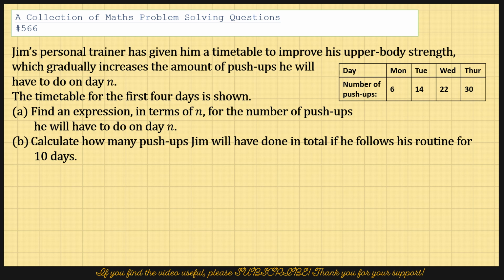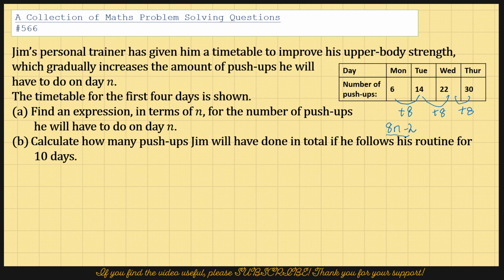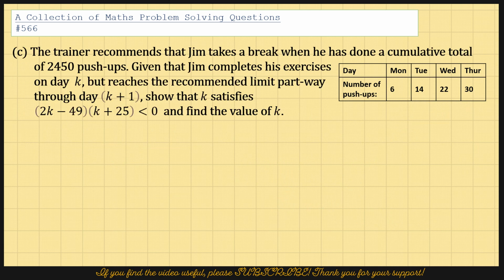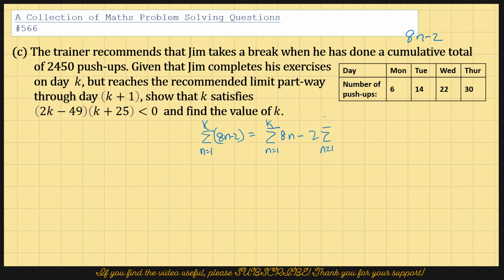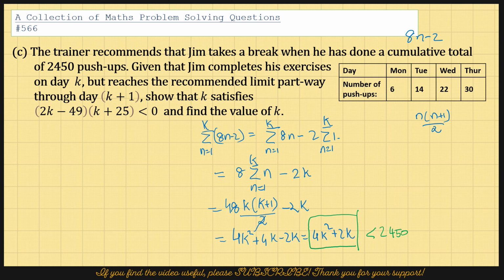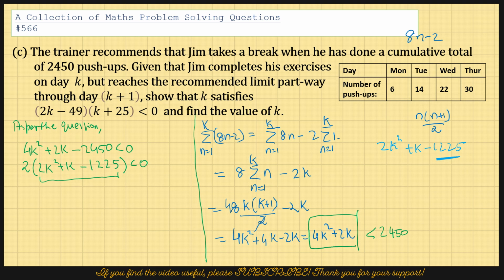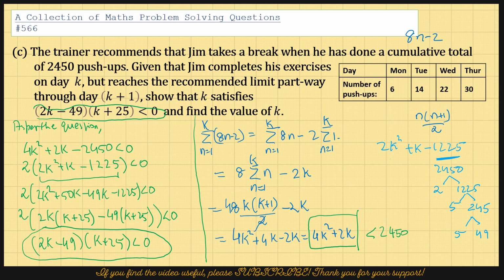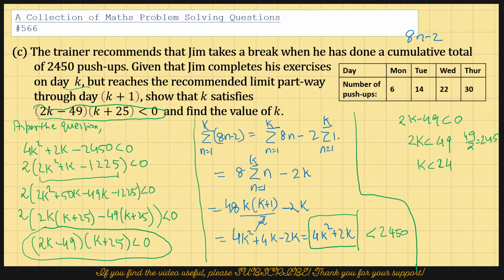Sequences | Summation| KS5 Maths | AS Level Maths | High School Math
Jim’s personal trainer has given him a timetable to improve his upper-body strength, which gradually increases the amount of push-ups he will
have to do on day 𝑛.
The timetable for the first four days is shown.
Find an expression, in terms of 𝑛, for the number of push-ups he will have to do on day 𝑛.
Calculate how many push-ups Jim will have done in total if he follows his routine for 10 days.
The trainer recommends that Jim takes a break when he has done a cumulative total of 2450 push-ups. Given that Jim completes his exercises         on day  𝑘, but reaches the recommended limit part-way through day 𝑘+1, show that 𝑘 satisfies  [2𝑘−49][𝑘+25] is less than 0  and find the value of 𝑘.